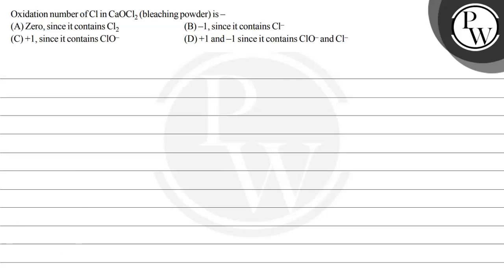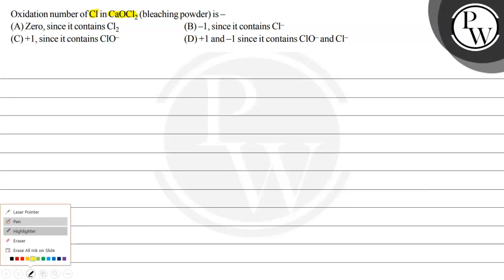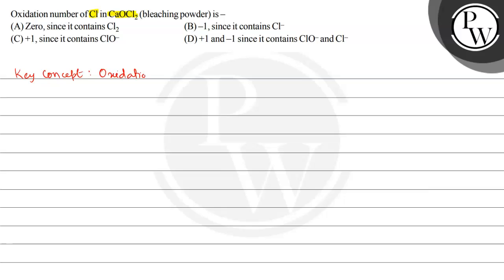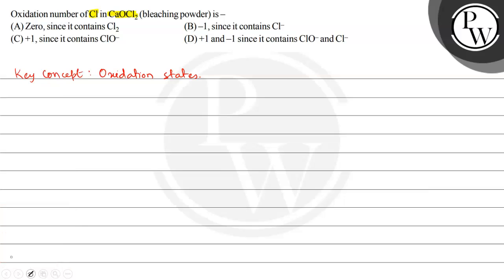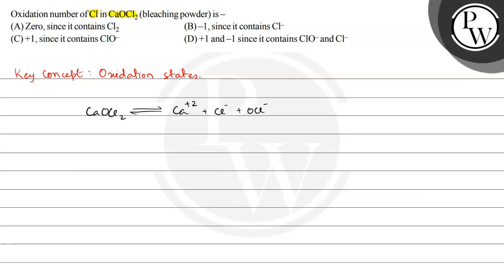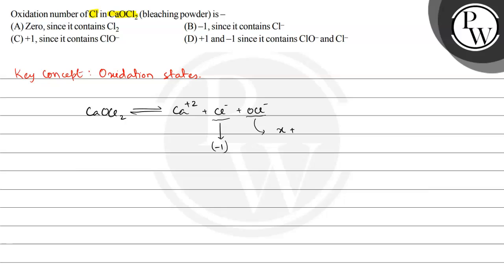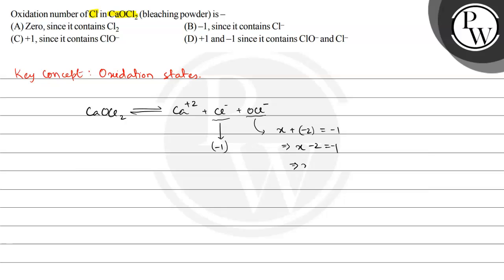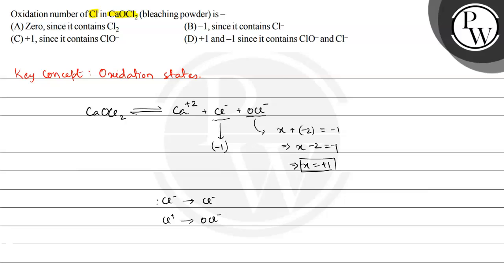, Oxidation number of Cl in CaOCl_2 (bleaching powder) is - (A) Zero, since it contains Cl_2 (B) ...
, Oxidation number of Cl in CaOCl_2 (bleaching powder) is -
(A) Zero, since it contains Cl_2
(B) -1, since it contains Cl^-
(D) +1 and -1 since it contains ClO^-and Cl^-, ,